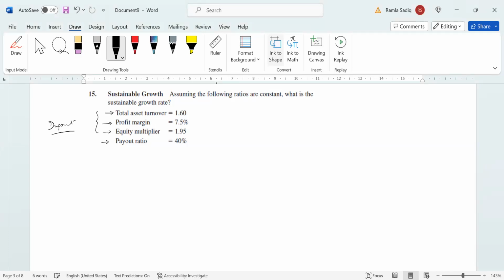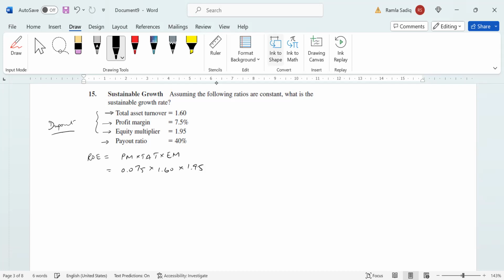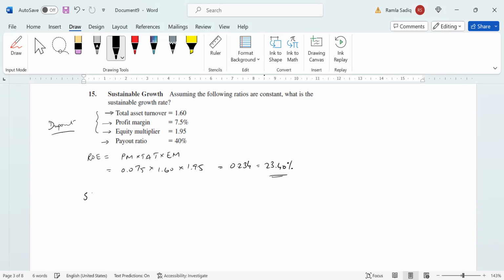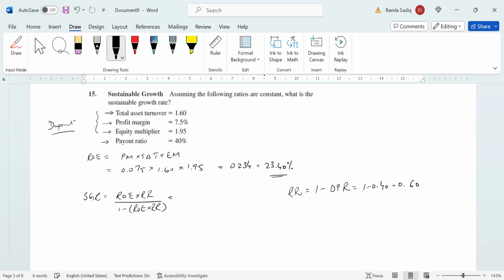Fundamentals of Corporate Finance- Ch 4 LongTerm Financial Planning (Ross Westerfield & Jordan) 4-15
Assuming the following ratios are constant, what is the sustainable growth rate?
Total asset turnover = 1.60
Profit margin = 7.5%
Equity multiplier = 1.95
Payout ratio = 40%